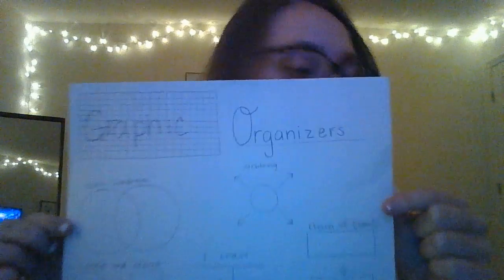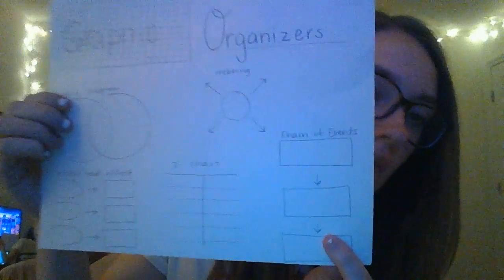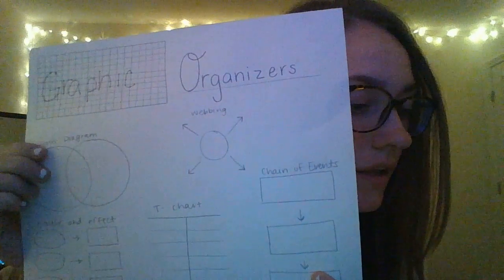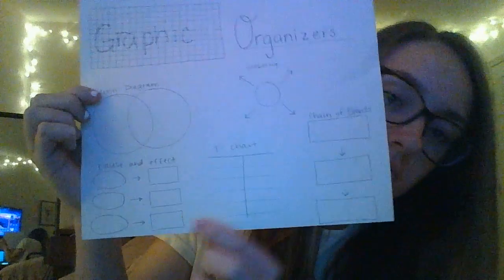social studies: module 4- assignment #1